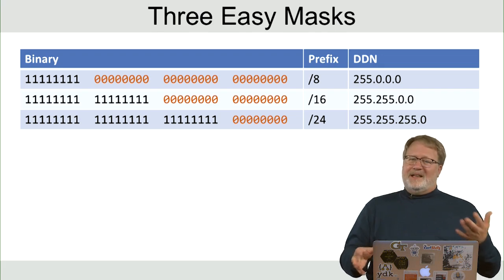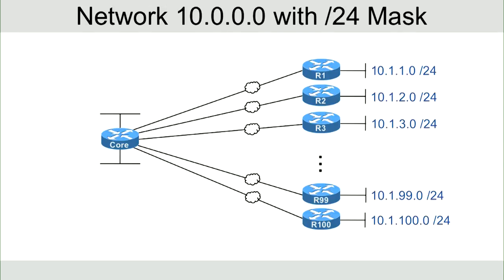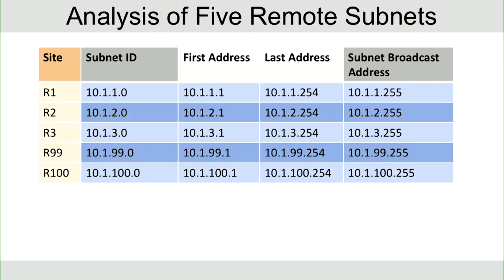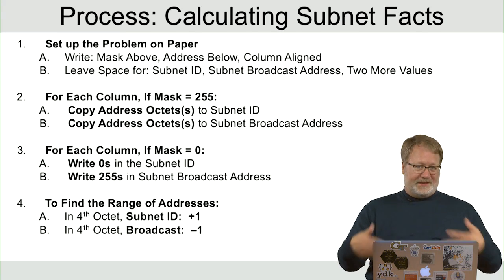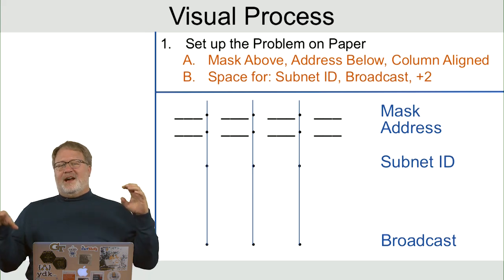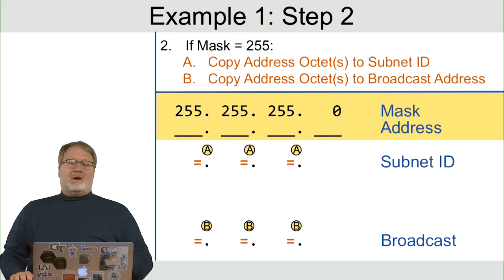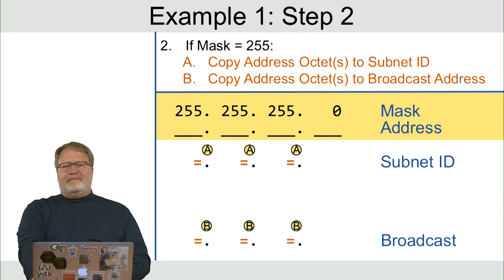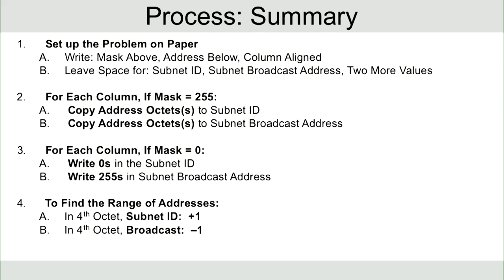Process FindSubnetFactWithEasy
CCNA